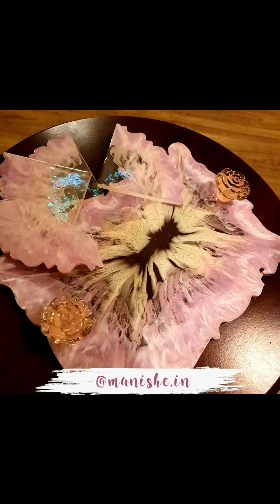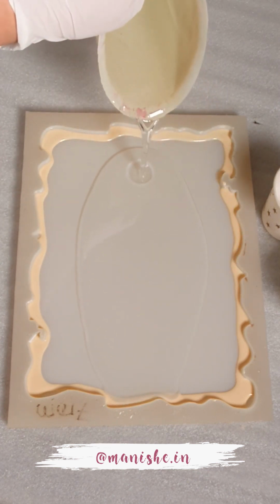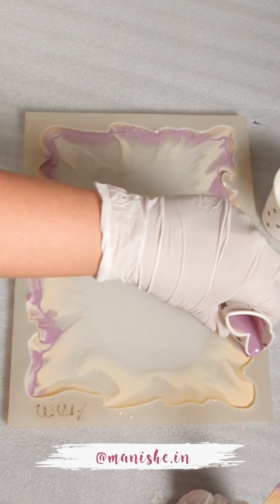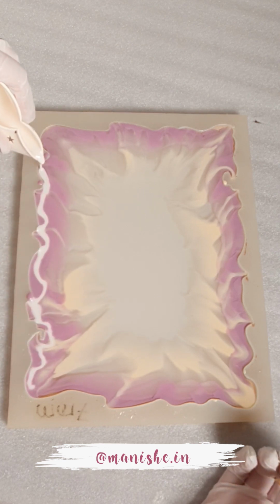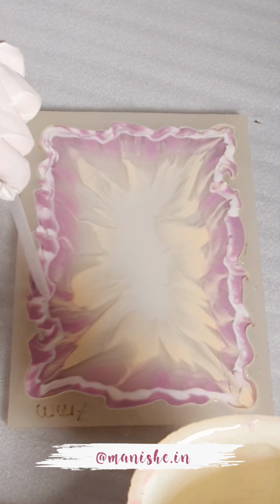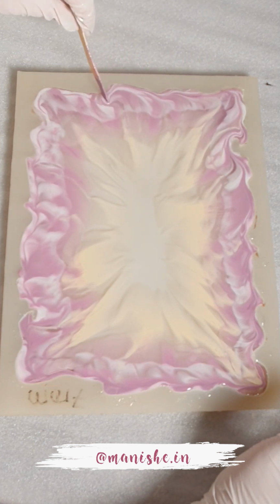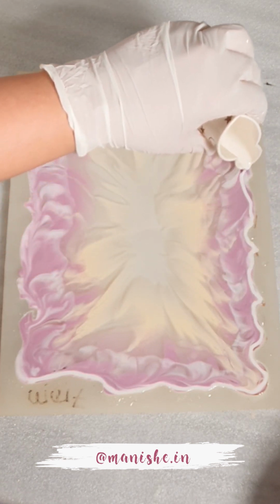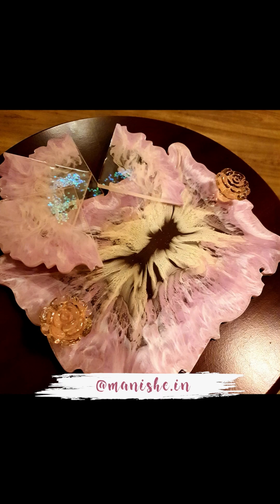RESIN ART for Beginners | Part 7 - Angel Wings Style Resin Pour Tray - Manishe.in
Paper Cups :

Icecream Sticks :